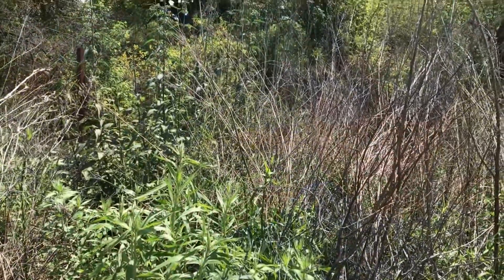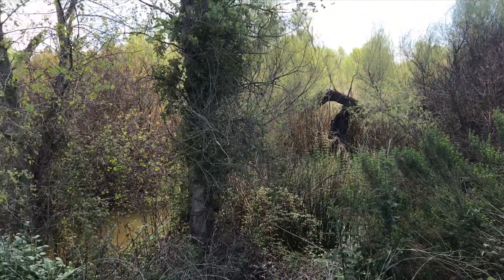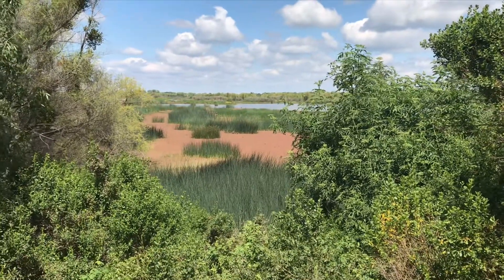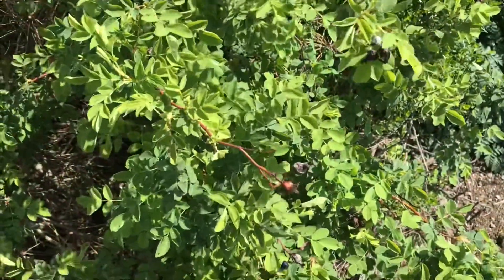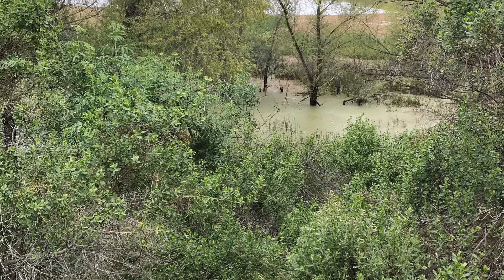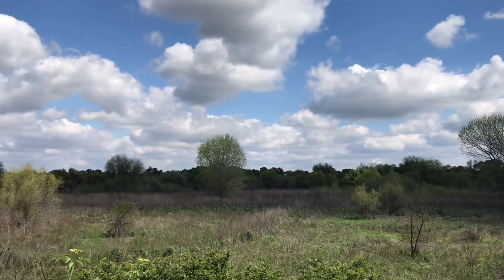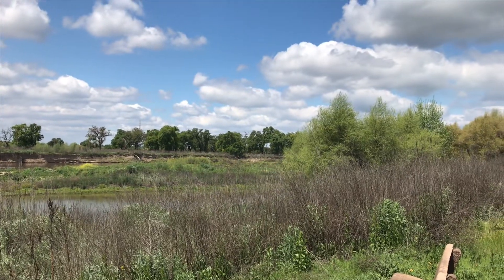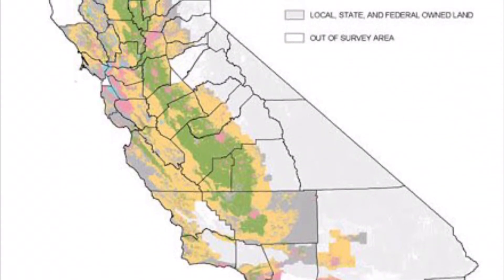California biomes: Riparian Oak Forest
This is a deciduous forest that grows by a river.  It is often next to seasonal wetlands.  You can see many of these species by campus along the Calveras!